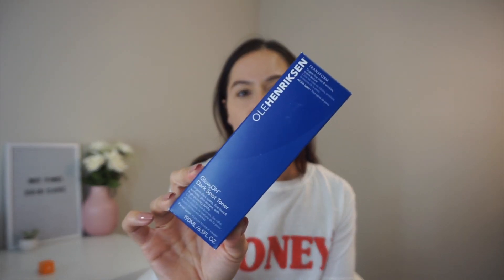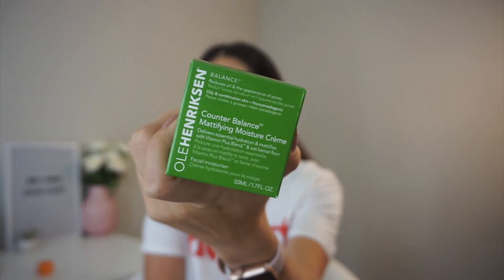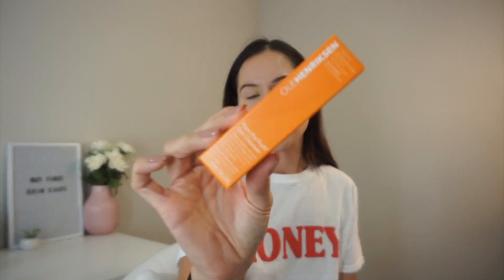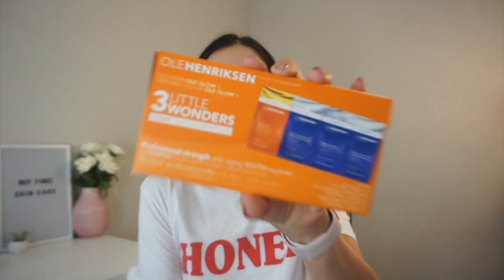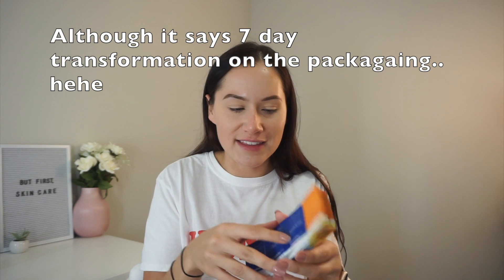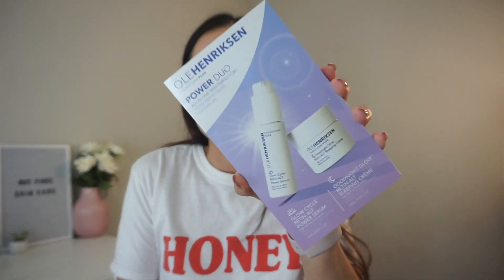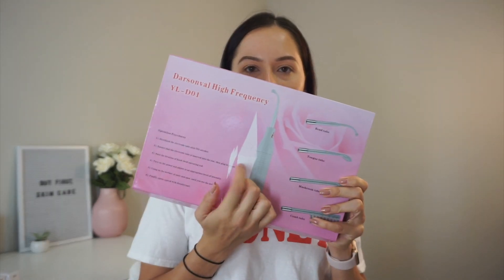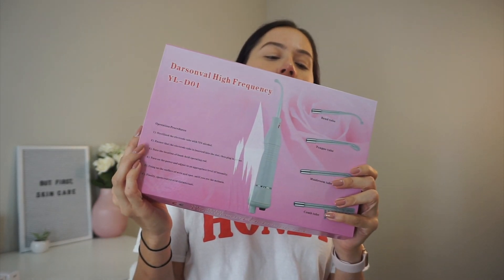SKIN CARE HAUL | OLE HENRIKSEN & COSRX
HELLO! All skin care lovers out there, I have the perfect video for you! I went on a mini splurge and bought a few things that I wanted to share with you. If you guys have any questions, then be sure to leave them down below. I hope you guys enjoy this video and I make you buy some products lol

PRODUCTS MENTIONED:
Glow2OH™ Dark Spot Toner

Counter Balance™ Mattifying Moisture Crème

Cosrx Hyaluronic Acid Hydra Power Essence

BHA Blackhead Power Liquid

Darsonval Portable Wand High Frequency Facial Machine Violet Ray Argon Acne treatment Hair Body Purple Light Therapy Spa Skin Tightening Wrinkle Reducing KLASVSA